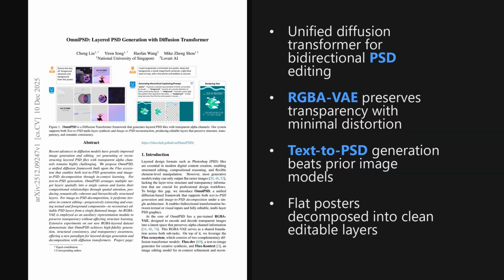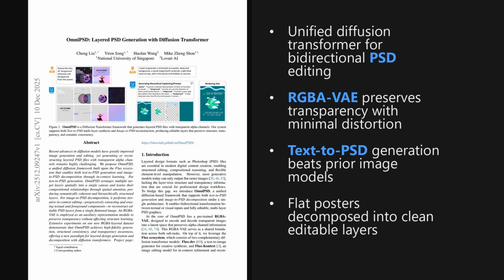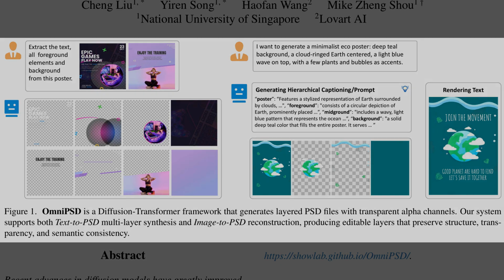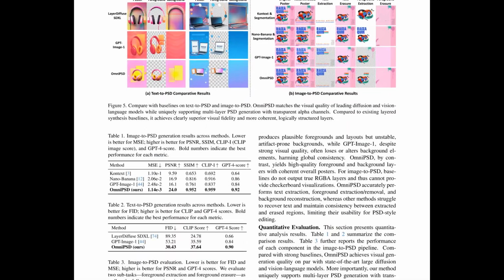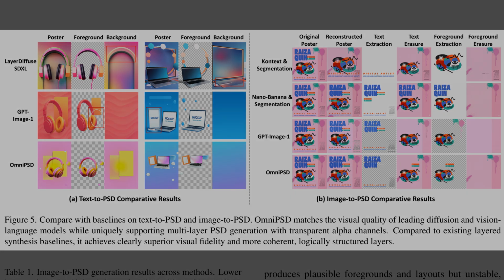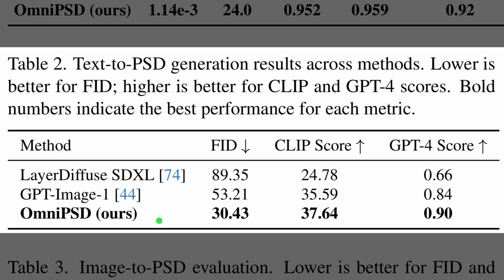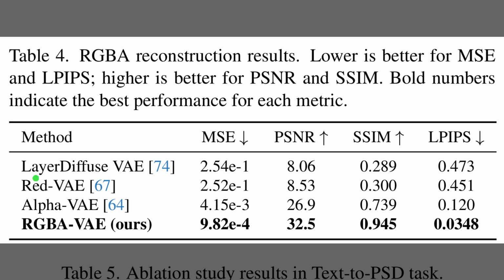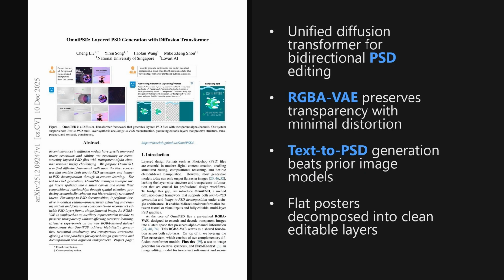OmniPSD: Text-to-Layered PSD with Diffusion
In this AI Research Roundup episode, Alex discusses the paper: 'OmniPSD: Layered PSD Generation with Diffusion Transformer' OmniPSD proposes a unified diffusion-transformer framework that can both generate and reconstruct multi-layer PSD files with explicit alpha channels. It tackles the gap between typical flat RGB image synthesis and professional design workflows by introducing an RGBA-aware variational autoencoder (RGBA-VAE) and two Flux-family diffusion transformers: Flux-dev for text-to-PSD and Flux-Kontext for image-to-PSD. Text-to-PSD uses hierarchical JSON prompts and a 2×2 grid layout (poster, foreground, midground, background) so spatial self-attention can model inter-layer relationships without extra cross-layer modules. For image-to-PSD, OmniPSD performs iterative in-context editing to alternately extract foreground elements and restore backgrounds, effectively decomposing a single flattened poster into editable RGBA layers. Paper URL